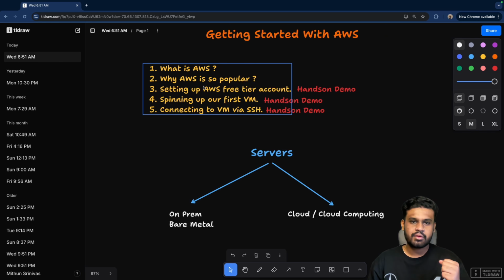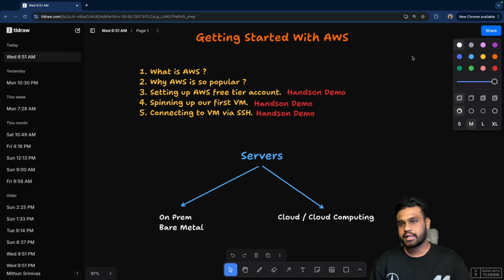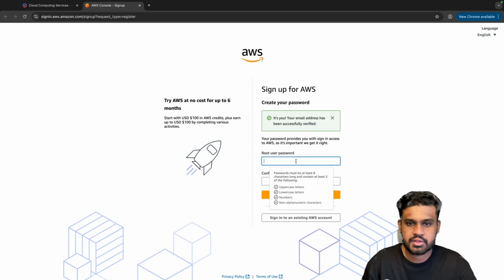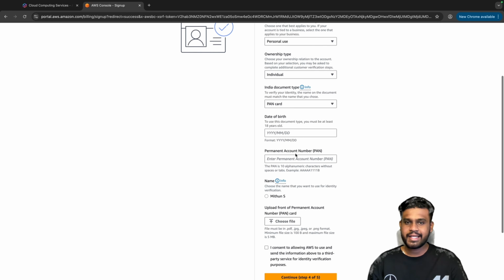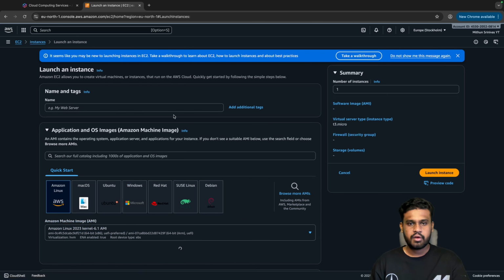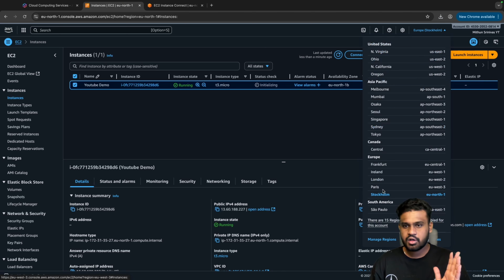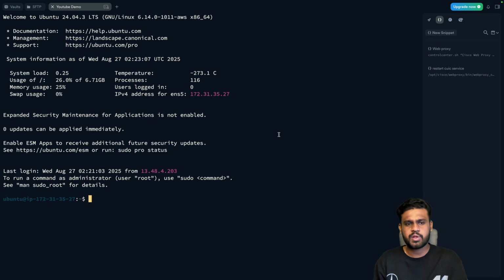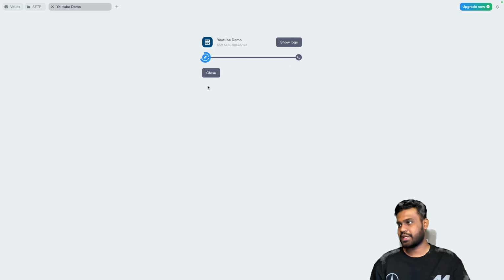Getting Started With AWS | AWS Account Setup | Spin up your first VM on AWS | Handson Tutorial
New to cloud computing? 🚀 In this beginner-friendly tutorial, I’ll walk you through everything you need to get started with Amazon Web Services (AWS).

👉 What you’ll learn in this video:

- What cloud computing is and why AWS is so popular
- Step-by-step AWS Free Tier account setup
- Spinning up your first Virtual Machine (EC2 instance) on AWS
- Hands-on demo to launch, connect, and manage your VM

By the end of this session, you’ll have your very first server running on AWS — ready for your projects, experiments, or learning journey. 🌍

Whether you’re a student, developer, or IT professional, this tutorial will help you build a strong foundation in cloud computing with AWS.